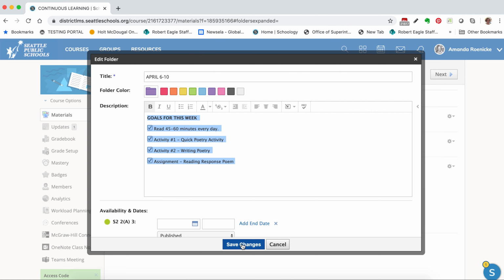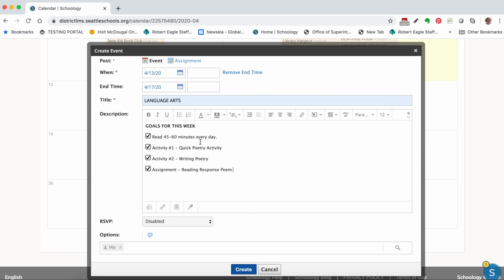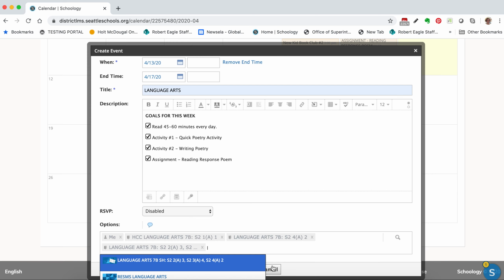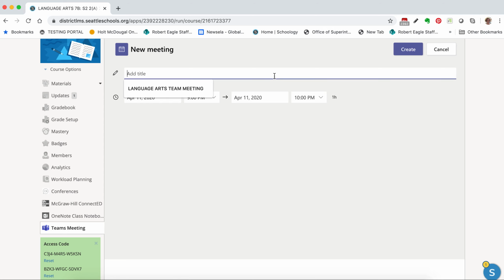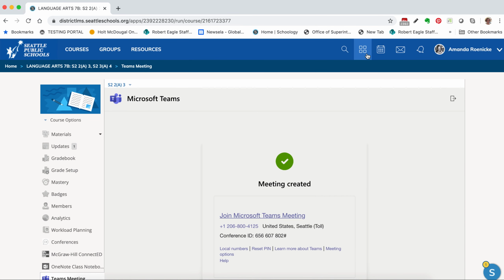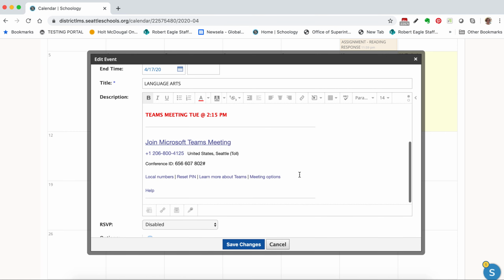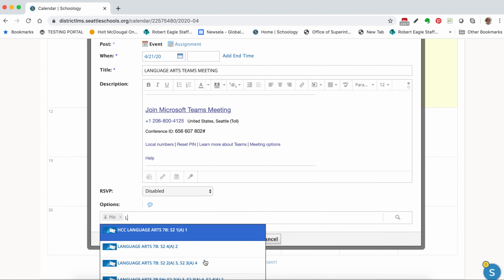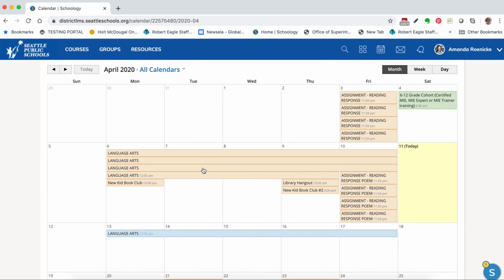TUTORIAL - HOW TO COMMUNICATE WITH STUDENTS AND FAMILIES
This video will walk you through how to communicate with students and families what you're expecting of students each week.